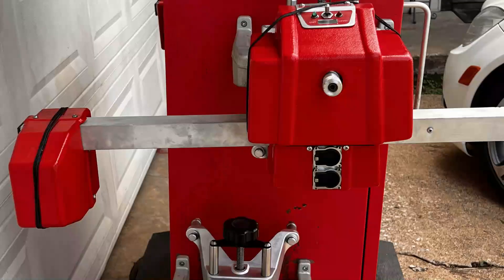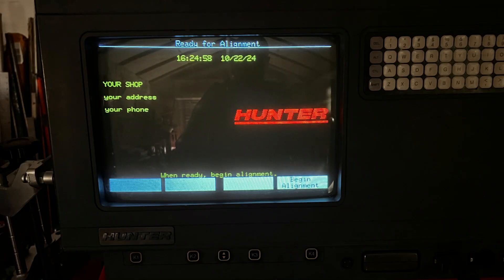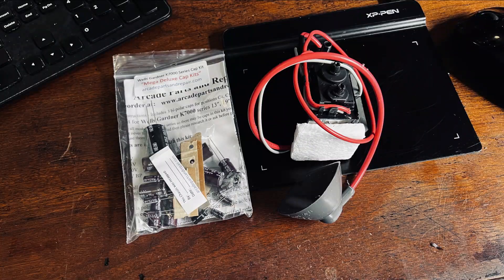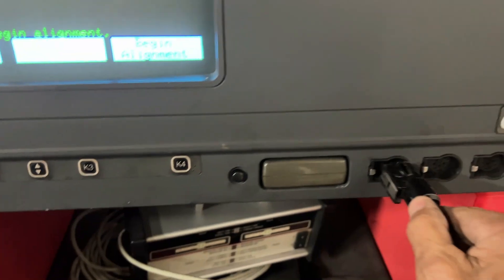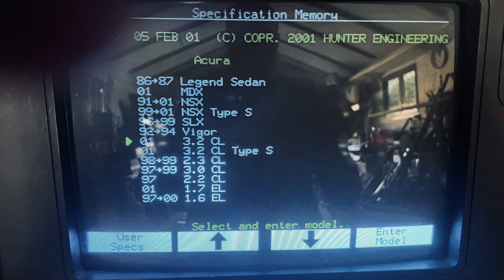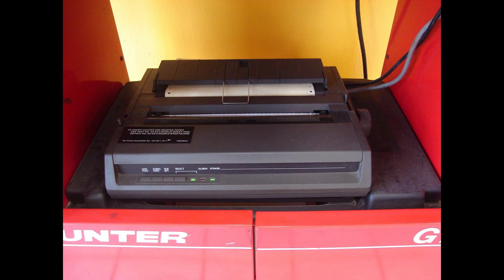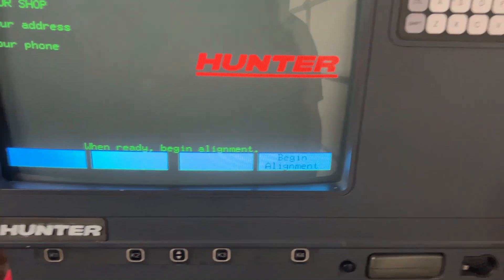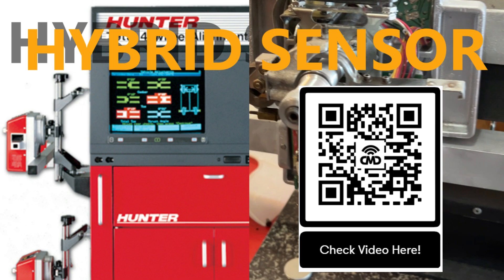Hunter G111 FB marketplace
Hunter G111 on FB Marketplace.